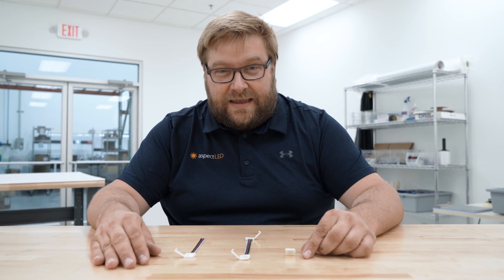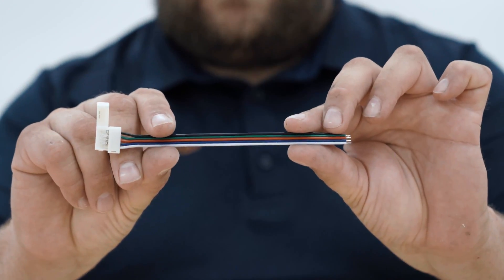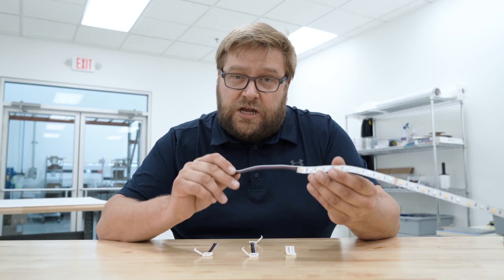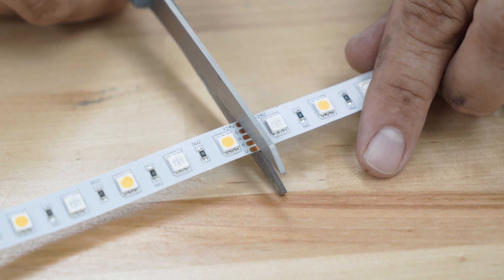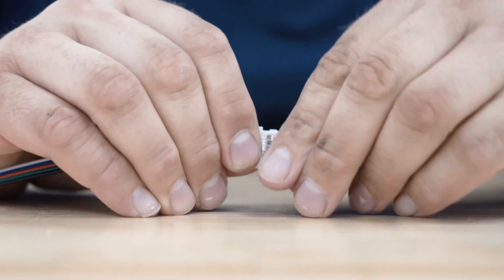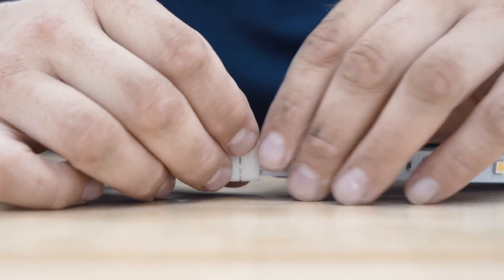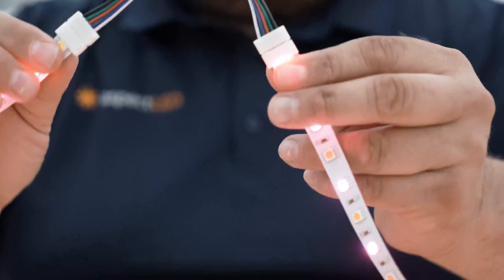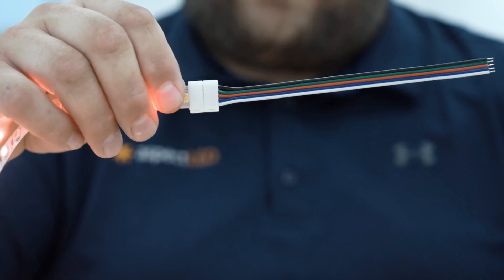How to use the RGBW Flexible Strip Light Quick Connector (Old Style)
In this video Marty shows you how to install and use the RGBW Flexible Strip Light Connector. These connectors are designed to work with aspectLED's RGBW strip lights. This connector allows you to cut your strip light to length and connect new wire leads without soldering. FOR USE ONLY WITH aspectLED Flexible Strip Lights.

Remember! - Soldering is always a better and more reliable connection. - Always match your polarity. - Make sure the doors on the connectors are closed and secured properly. - You can only use these connectors within the first 16.4 feet or 1 reel of strip light - And you should only use these with aspectLED brand strip lights.